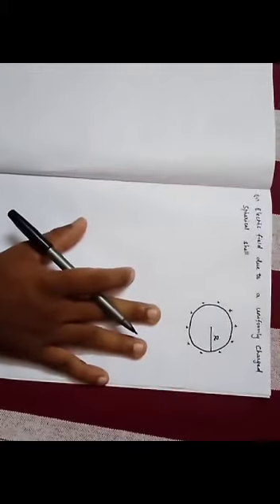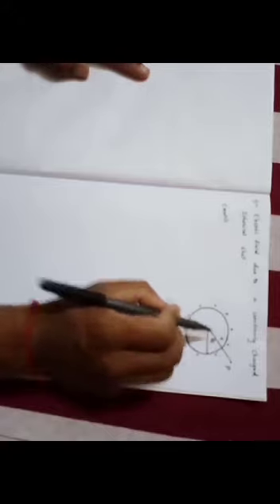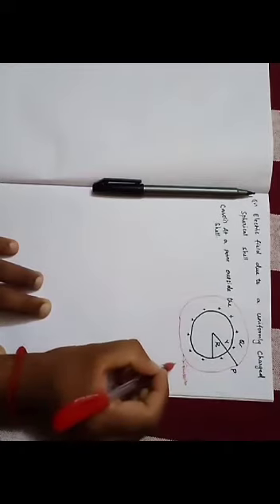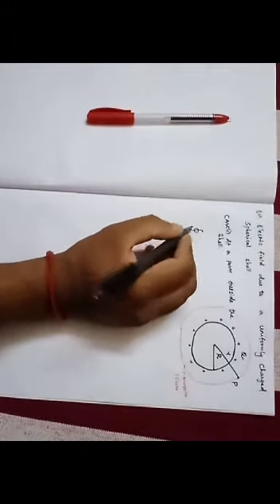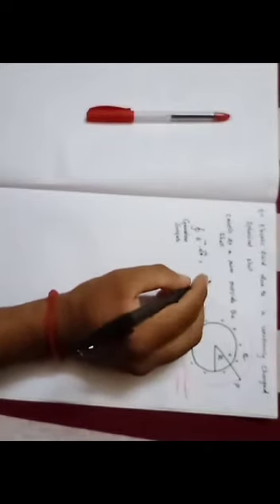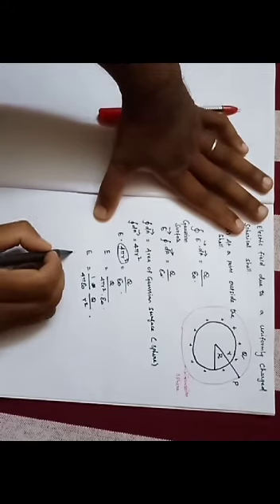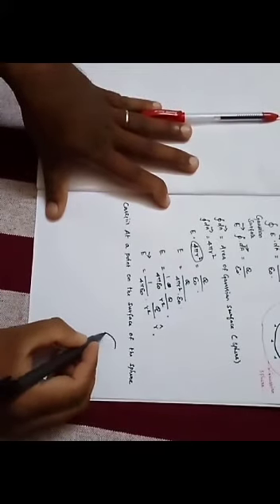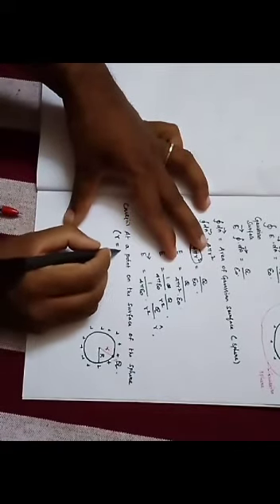Electric field due to charged spherical shell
XII Physics / Electrostatics